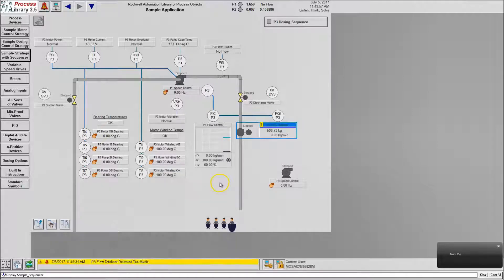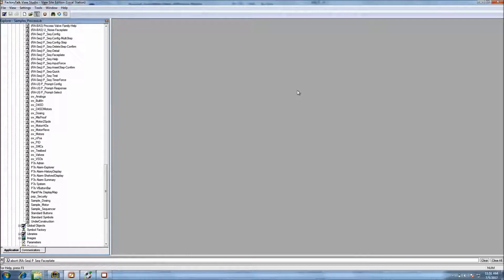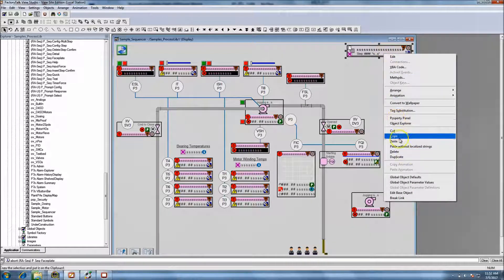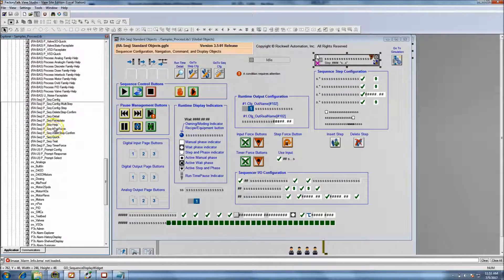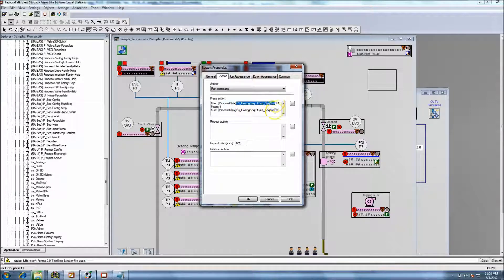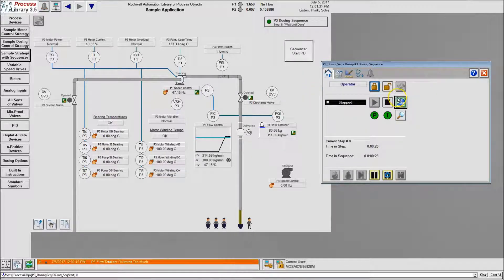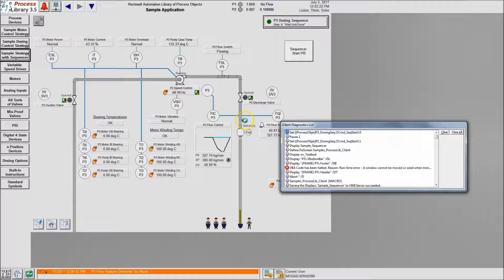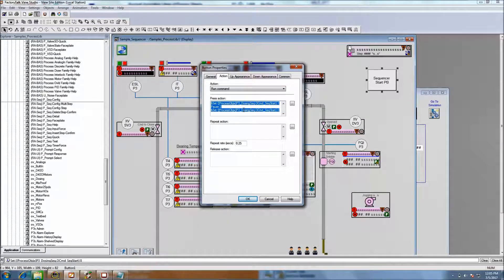FactoryTalk SE Anti Sticky Button for a HMI Systems | Avoid HMI Sticky Buttons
Here is a great example of an Anti-sticky button on a Rockwell HMI System using FactoryTalk SE HMI application, which shows how to set a bit and un-set a bit within one button along with a delayed reaction.